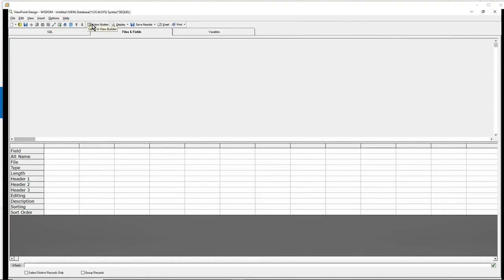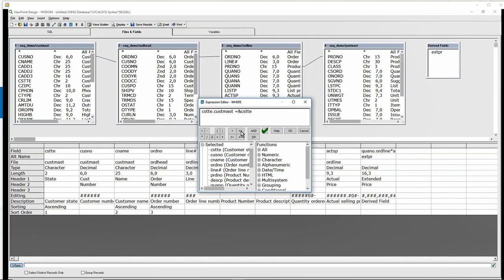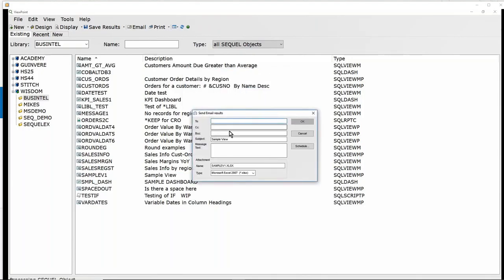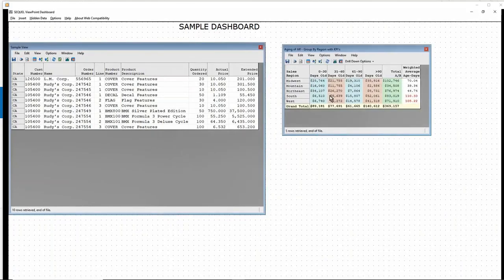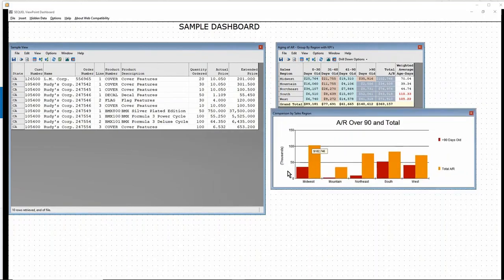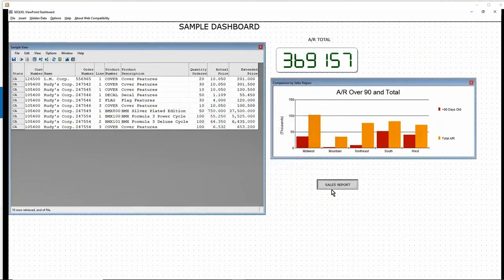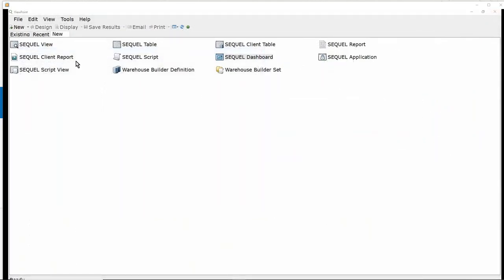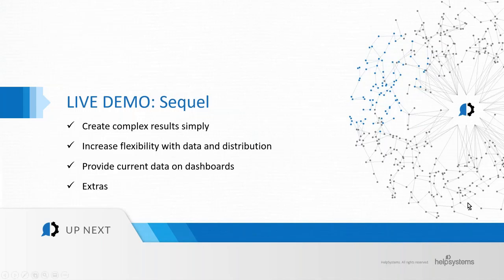How to Use BI for Better Invoicing on IBM i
Just because you’re a small to mid-sized IBM i shop doesn’t mean business is simple. Specialized payment terms and staffers wearing multiple hats can make it hard to stay on top of overdue invoices.

When Meissner Mfg. Co., Inc (doing business as Unicel) needed a way to augment HarrisData and improve their accounts receivable processes, they turned to Sequel business intelligence software and have been thrilled with its impact.

Tune in to this 30-minute webinar to hear Terry Nielson, credit and collections manager at Meissner Mfg., share his success story. You’ll learn how Terry used Sequel to:

Save 100+ hours of manual report-building per month
Develop several personalized accounting reports to fit unique payment terms
Automate customer statements and increase the speed of invoice payment
“I can tailor whatever information I need out of our database. And so that’s why Sequel is so integral for us,” says Terry. “I could pull any piece of data I want out and I can actually have my views in the format I needed.”

Watch to see if Sequel can do the same for you!